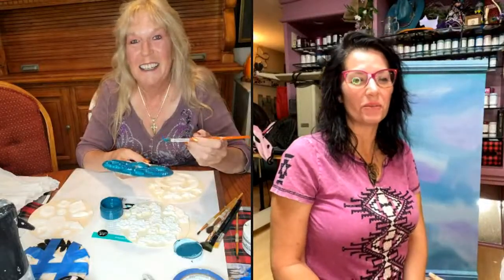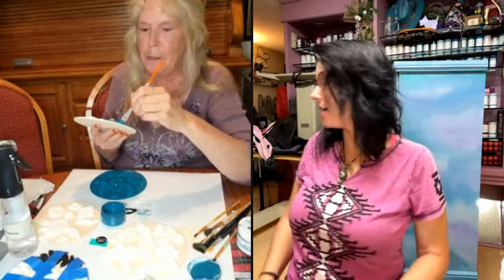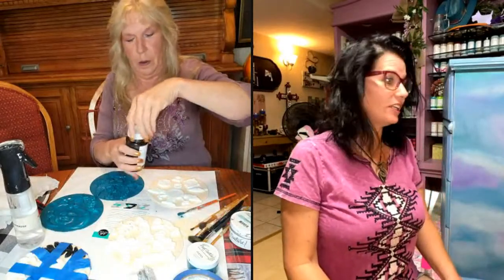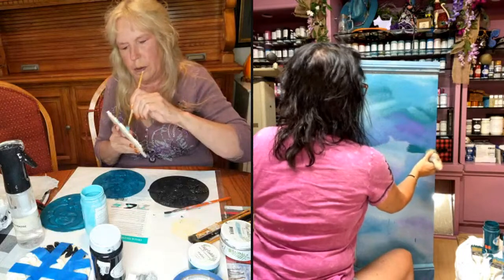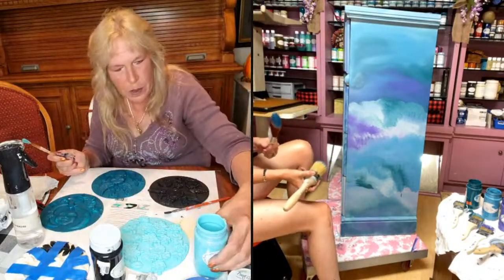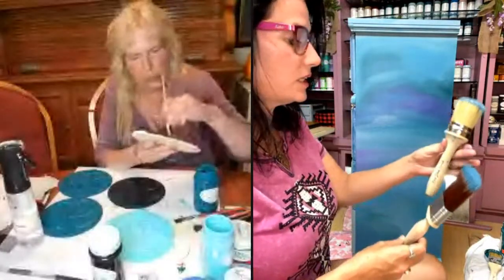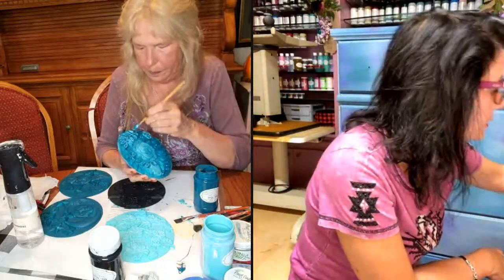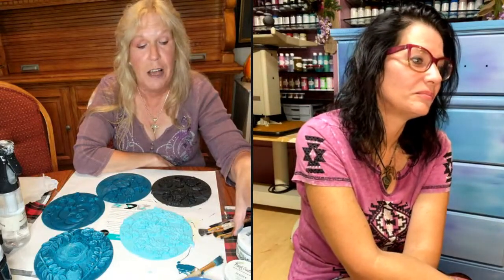Painting w/ Whiskey & Women 7/5/2022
Come have some painting fun with Crysta & Sue